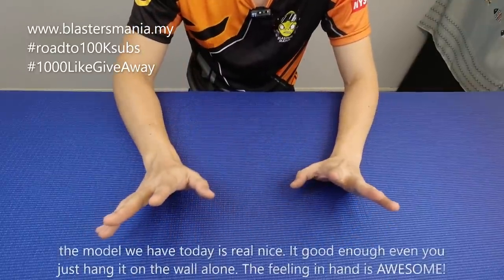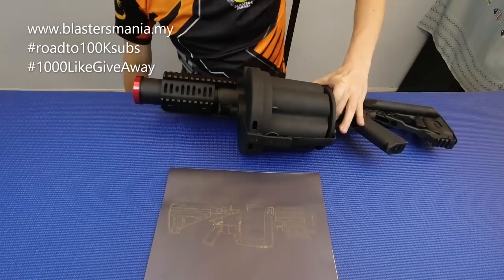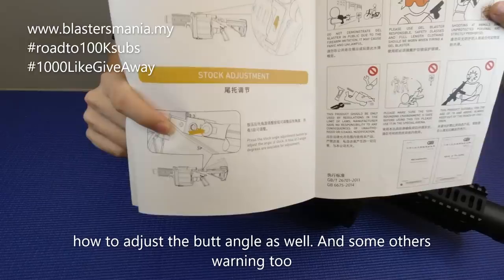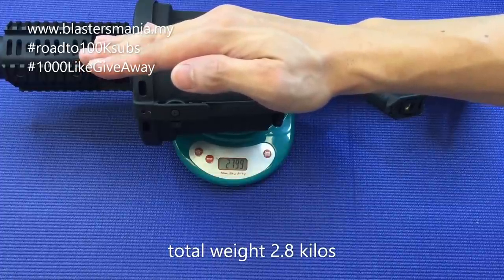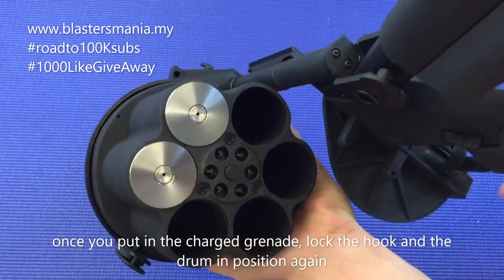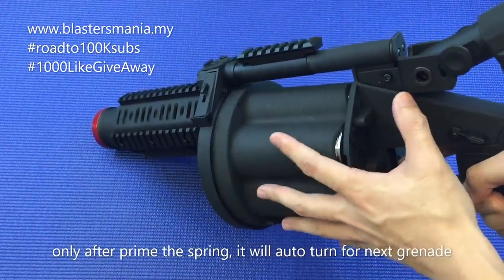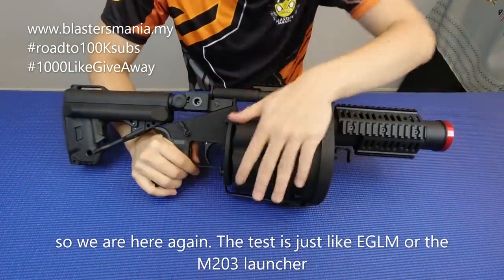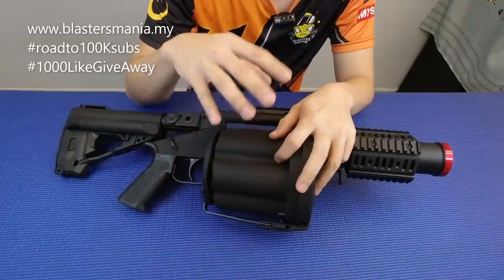EP285 - LDT MGL (Unbox, Review and Testing) - Blasters Mania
Another super awesome blaster model from LDT. The LDT MGL is a rare item to be collect or to be play with. Make sure you watch this video till the end and know how to get the special Give Away in the end of the video ya.

Give Away end on or before 11/1/2021 if hit the requirement Sean said in the video. Sean is super amaze and feel awesome on this model. Make sure you check this model out.